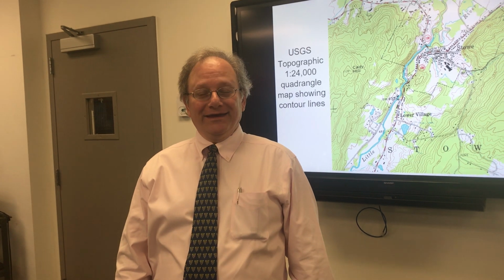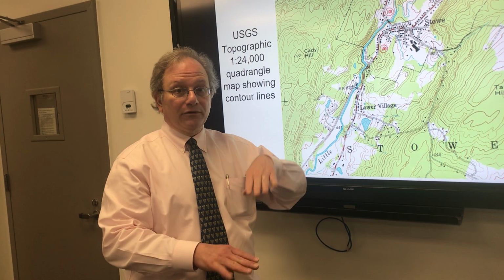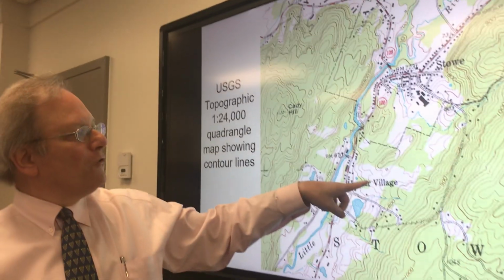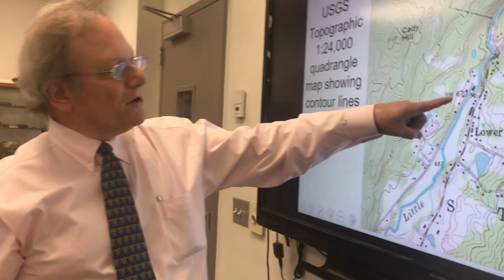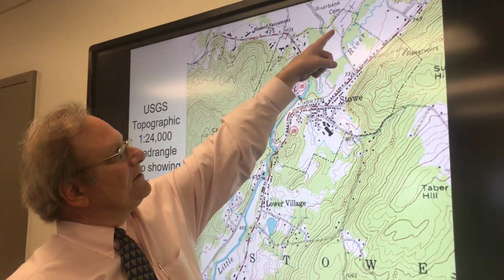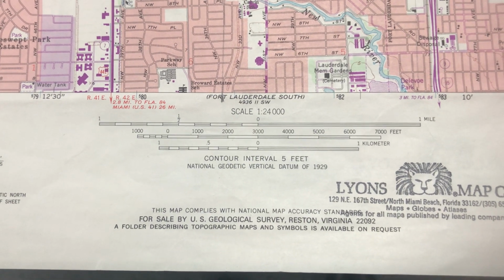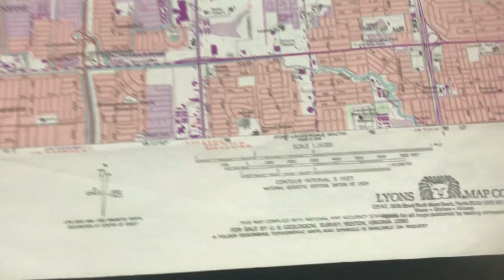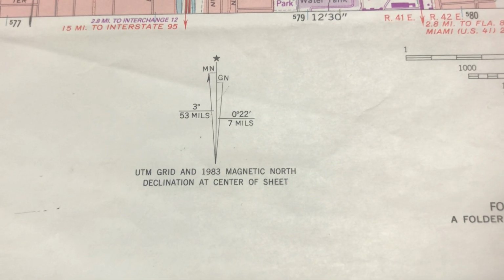Maps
This is an educational video about maps that I created for my students